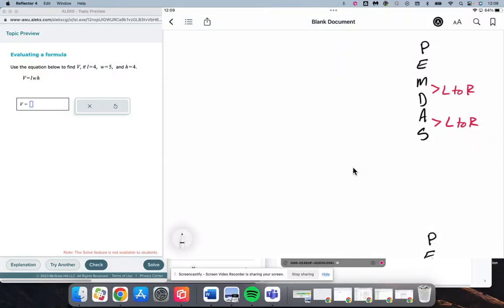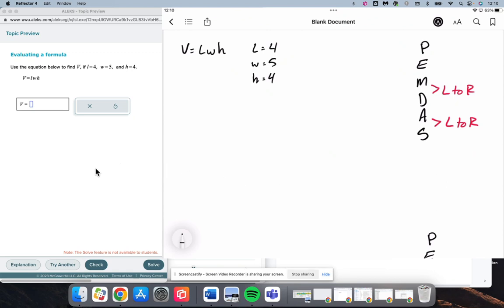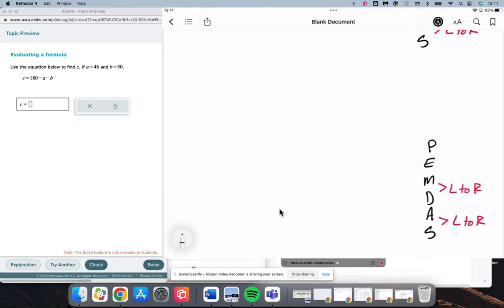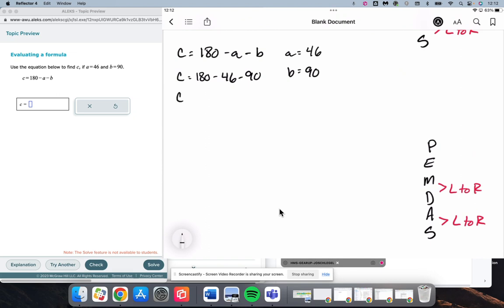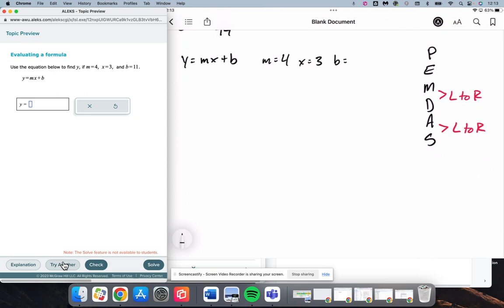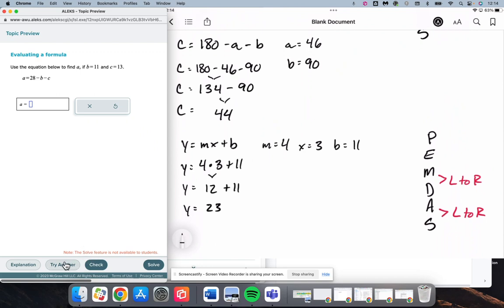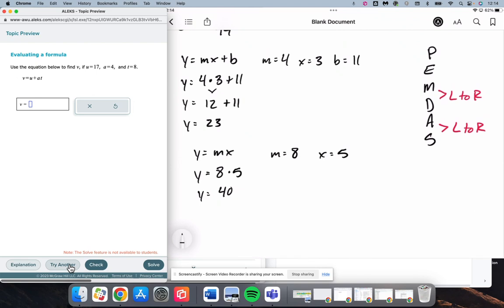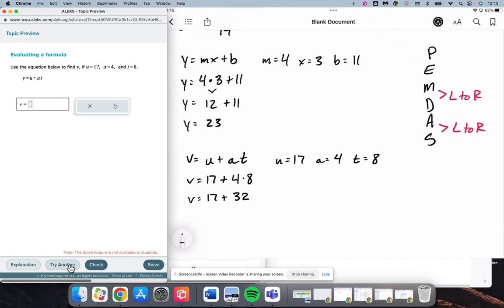Evaluating a Formula